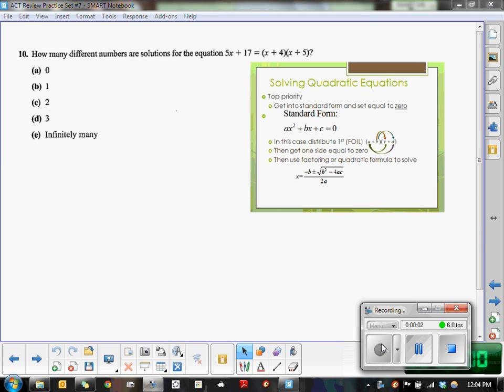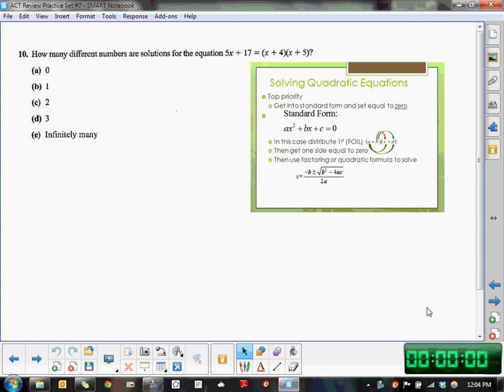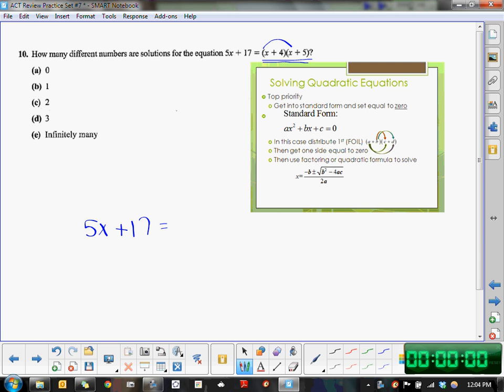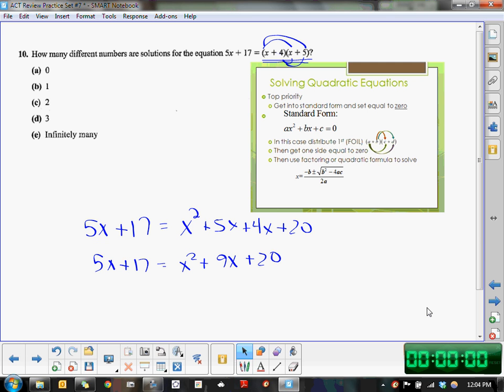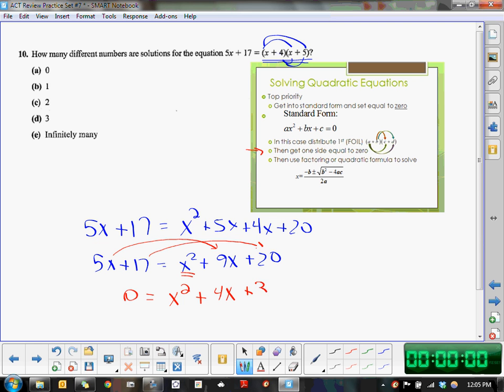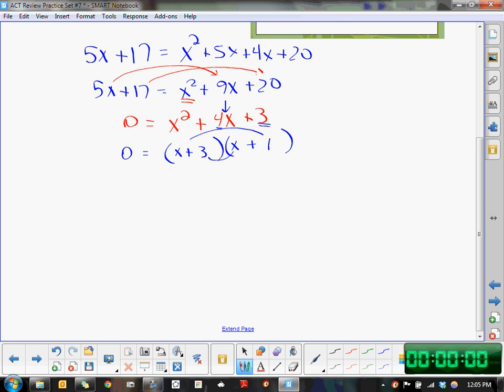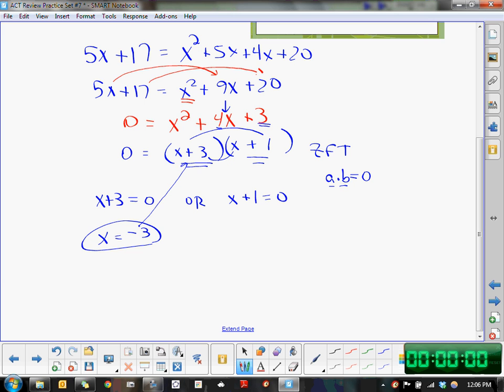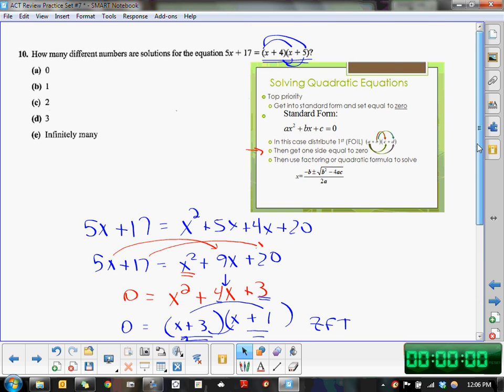ACT PS 7 10